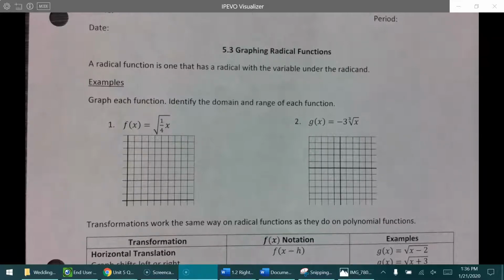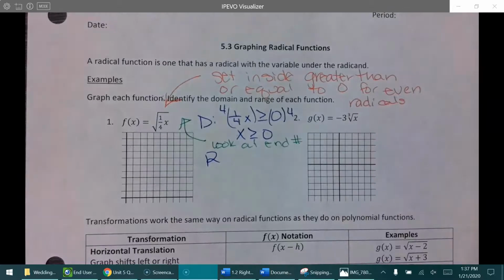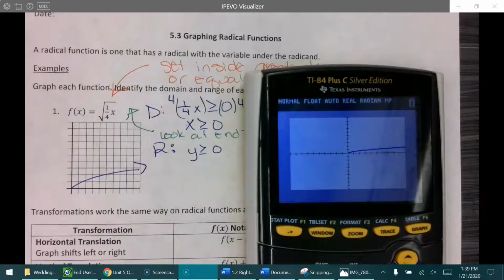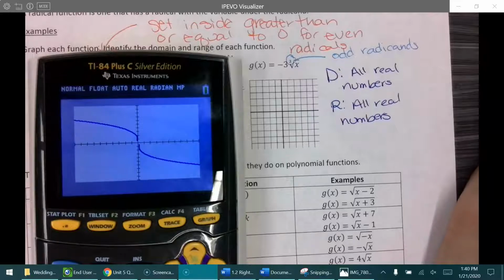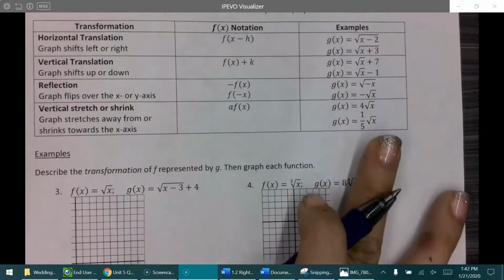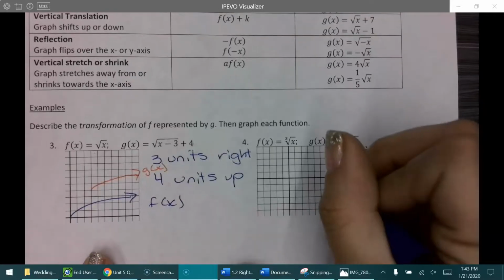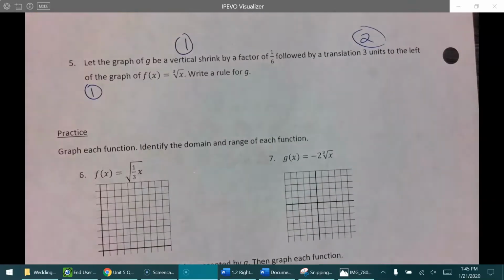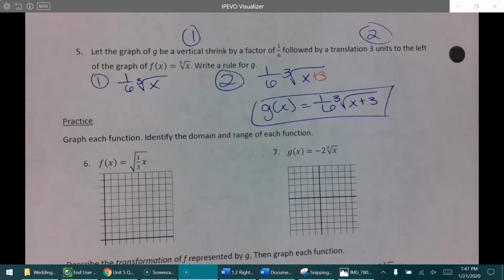5 3 Graphing Radical Funcitons